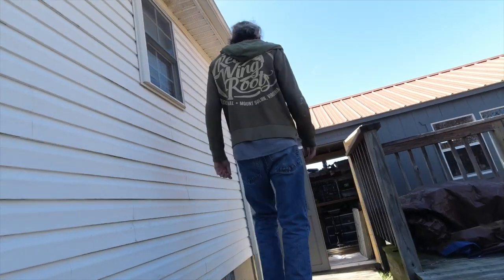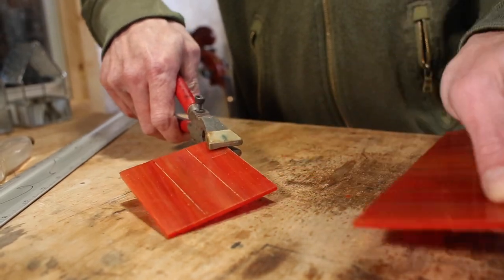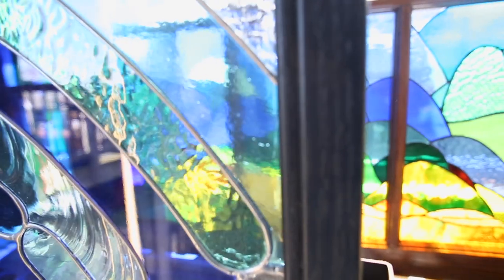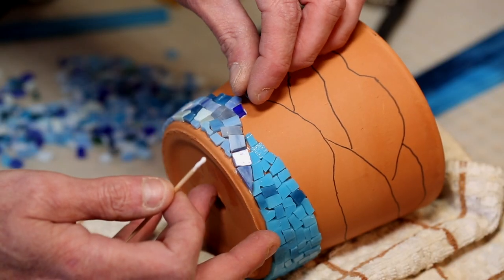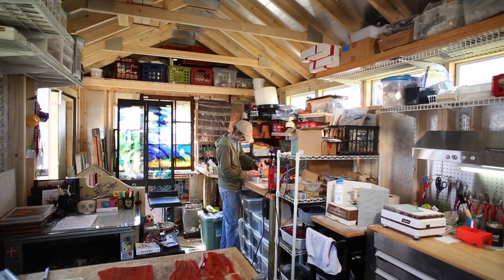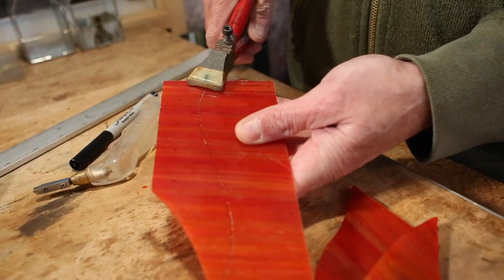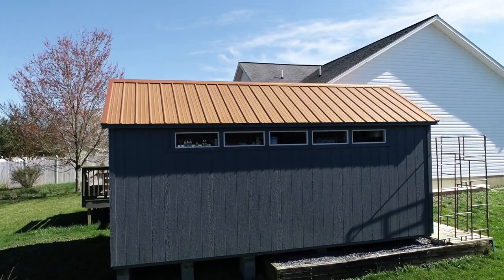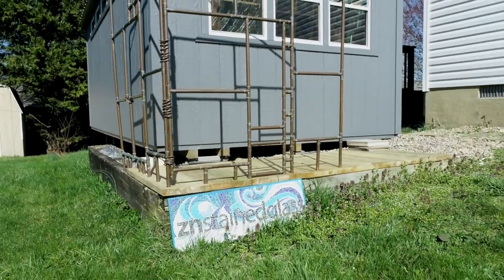Artist Zac Nafziger Gets a Custom Backyard Studio Shed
Renting a traditional studio was too expensive, so Zac starting looking for other options. His search led him to Byler Barns.